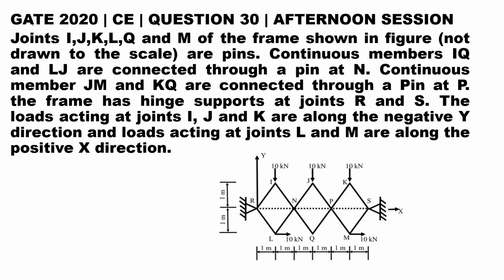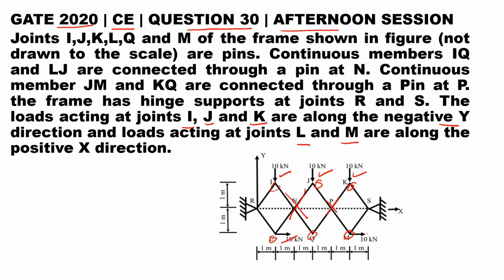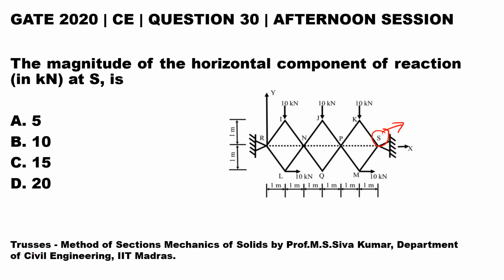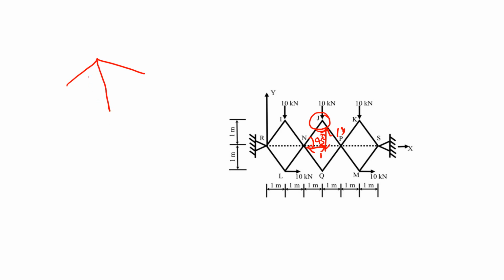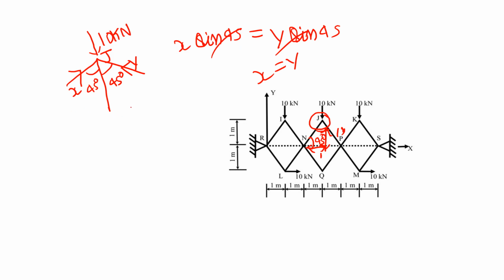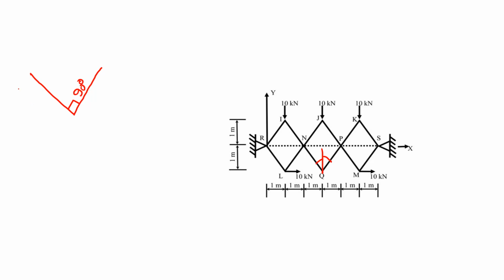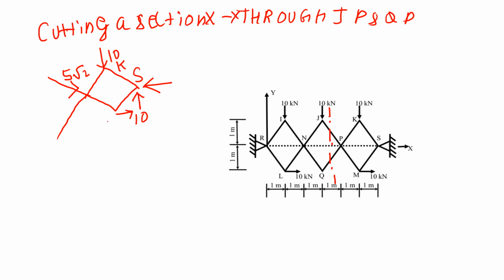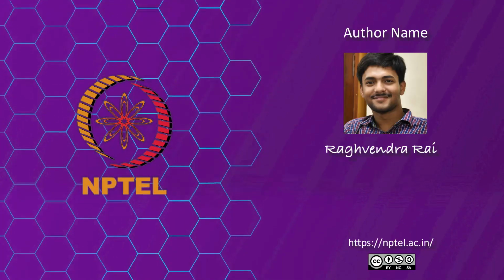Q30 CE 2020 S2